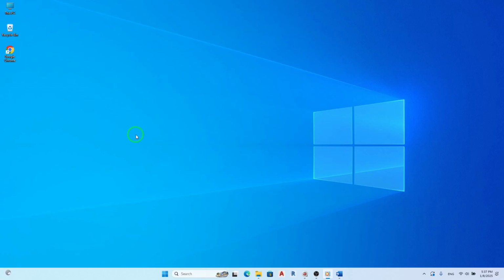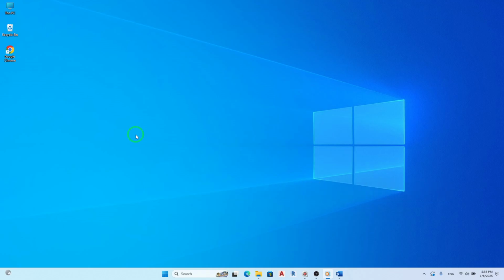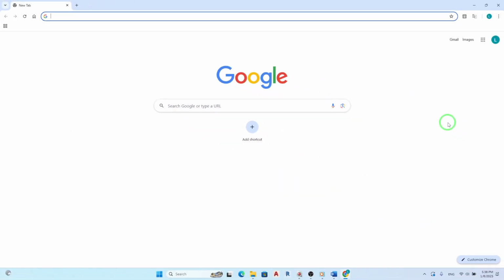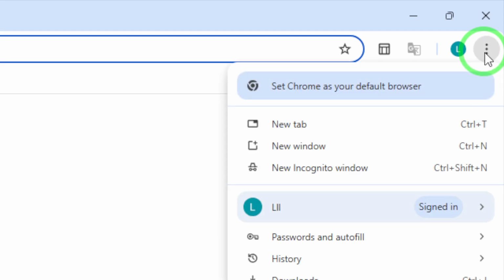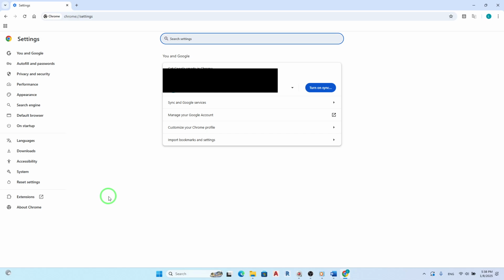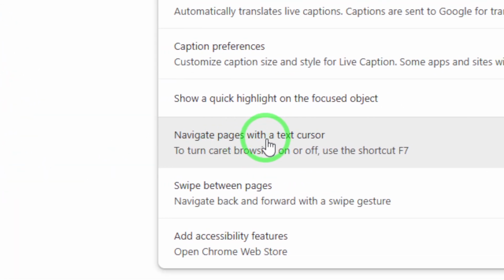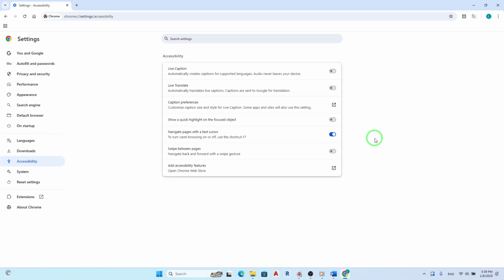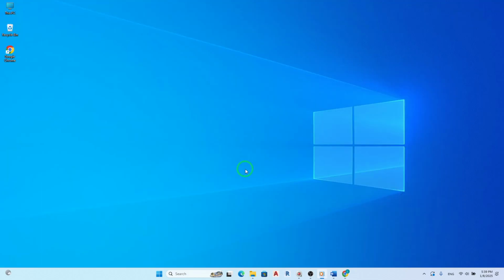How To Enable Navigate Pages With Text Cursor On Google Chrome On PC (New Update)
Learn how to enable the "Navigate pages with a text cursor" feature in Google Chrome on your PC. This new update enhances your browsing experience by allowing easier navigation using the keyboard.

1. Open Chrome Browser

2. Click on the three dots at the top right corner

3. Click on Settings

4. Click Accessibility

5. Enable Navigate pages with a text cursor

Chapters:
00:00 Intro
00:12 Soultion
01:05 Outro